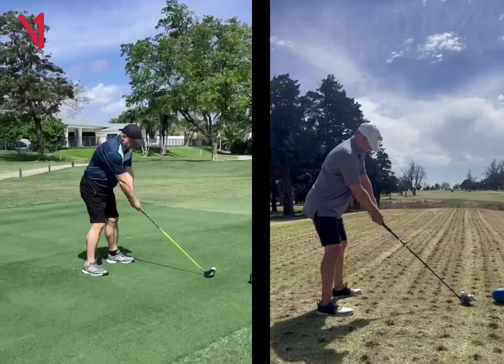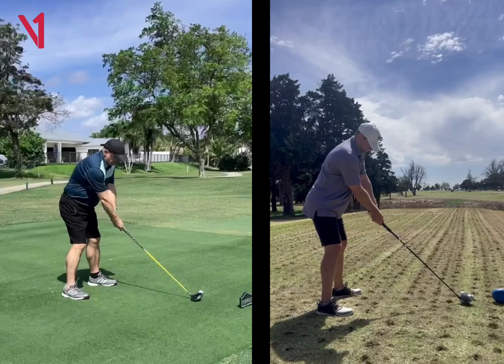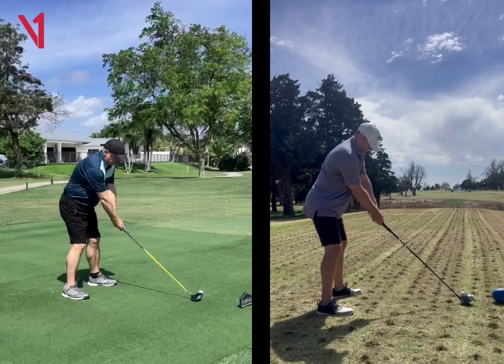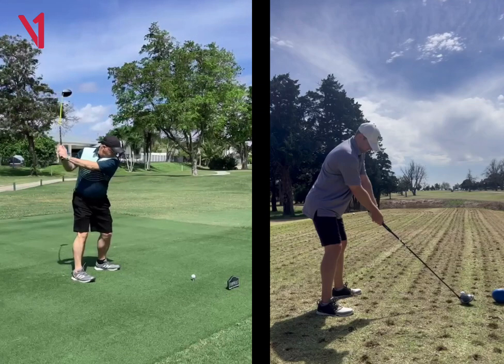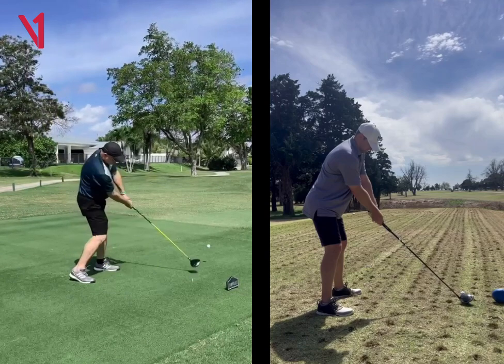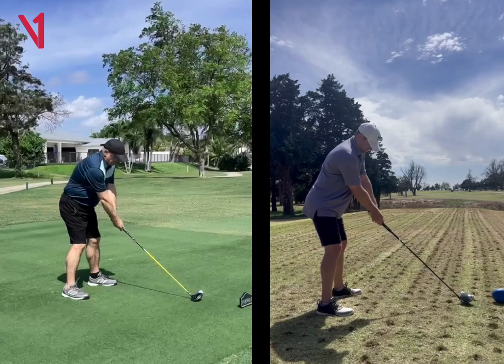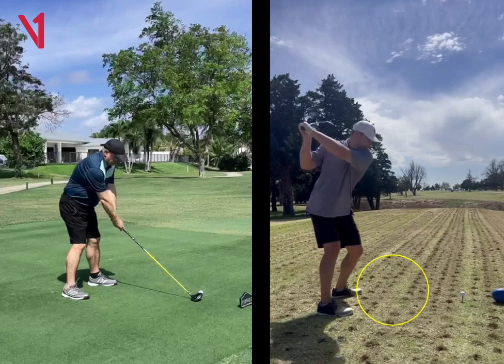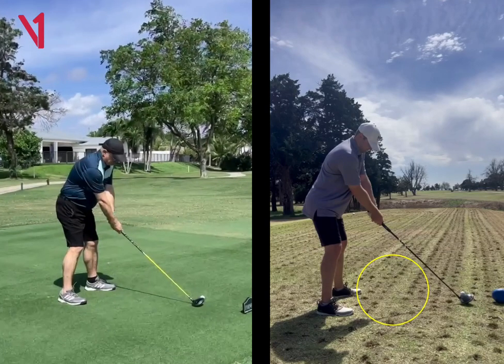One Plane Golf Swing